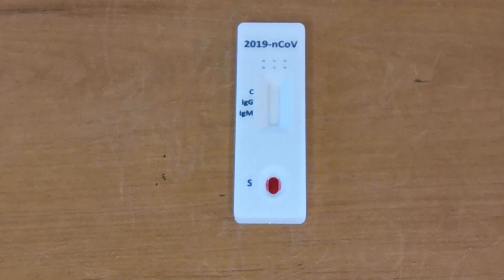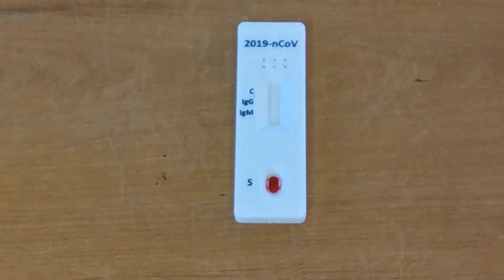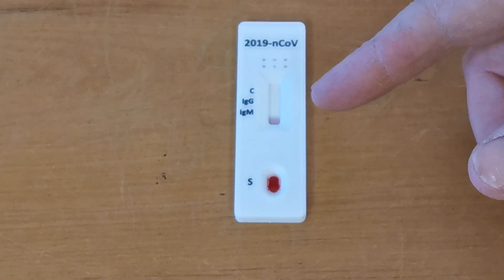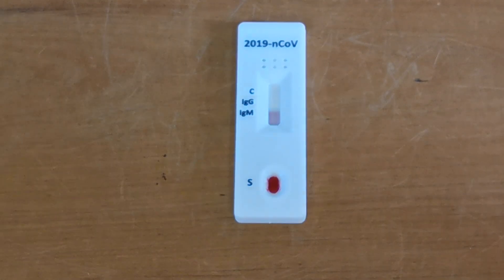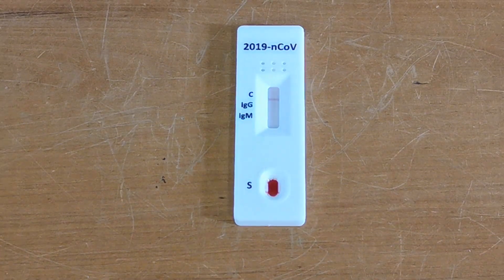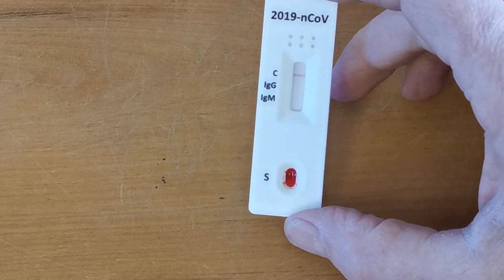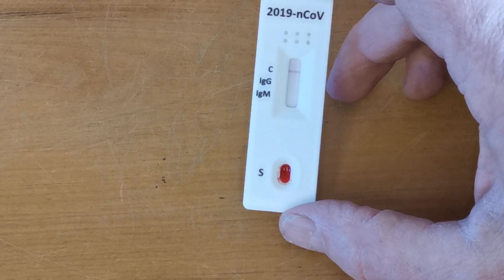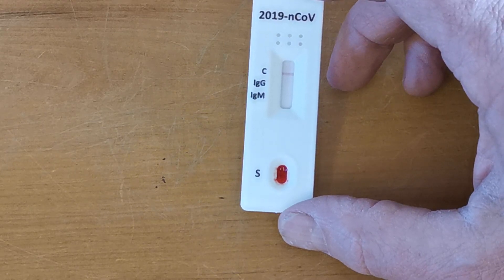Reading a SARS-Covid-19 Rapid Test result lateral Flow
Demonstration on running a Rapid Lateral Flow Covid-19 Coronavirus blood Antibody test cassette. Adding finger-prick blood sample, buffer and reading the results